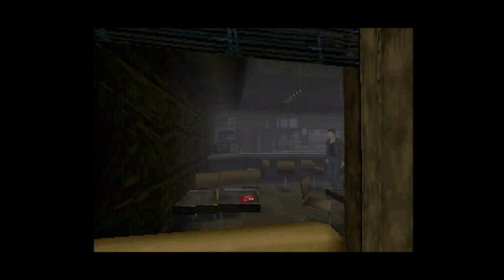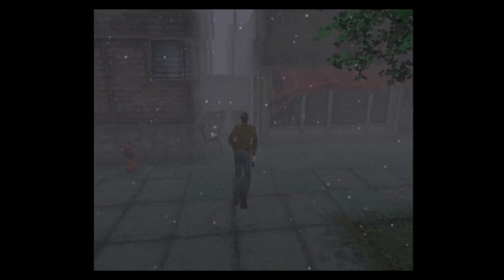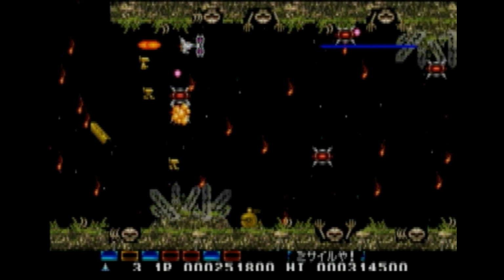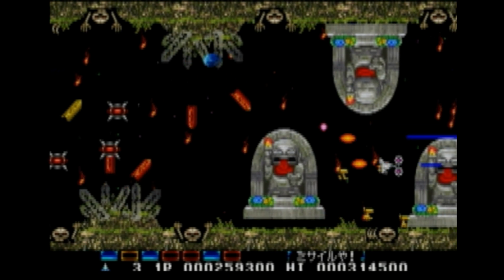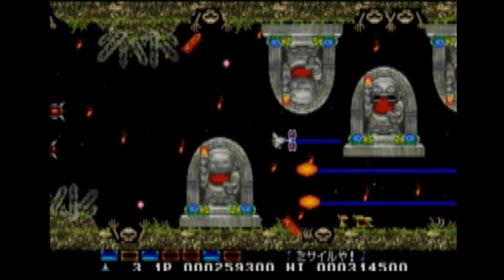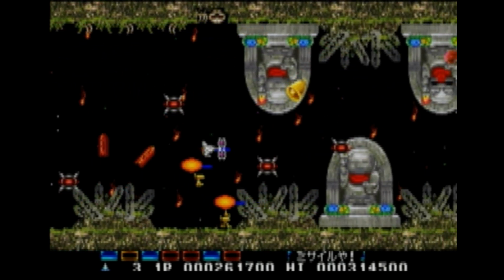I've been MISSING OUT on this series for 20 YEARS!?! - Beating the Backlog 8